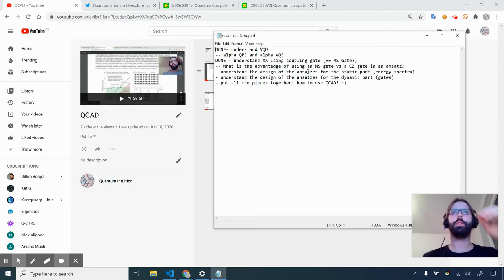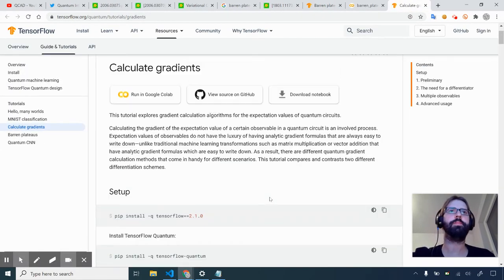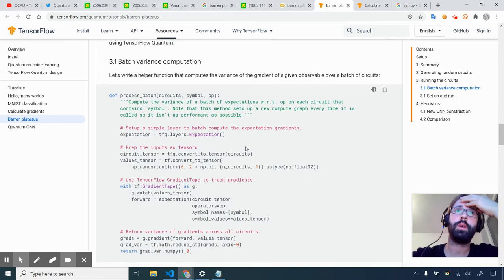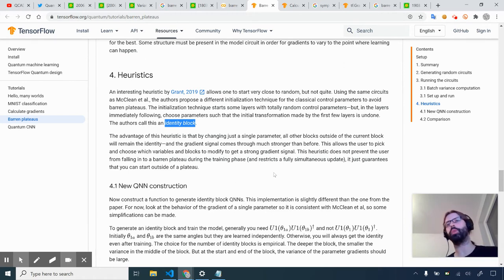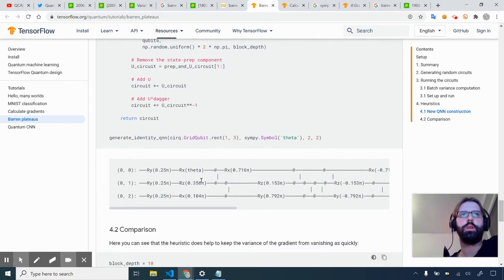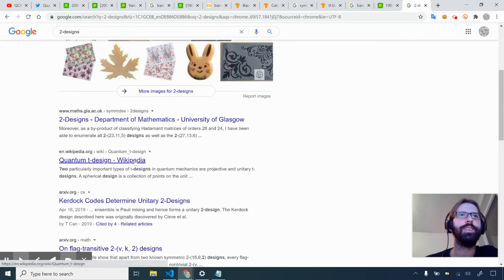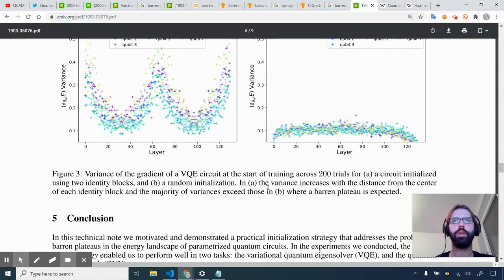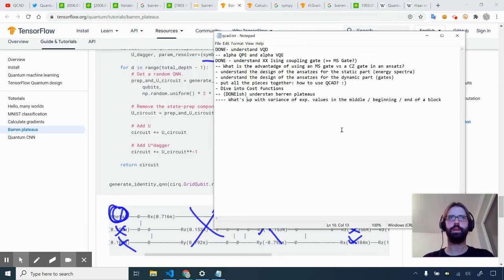Exploring Barren Plateaus and the Identity Block Trick